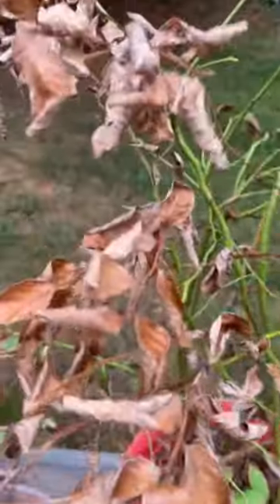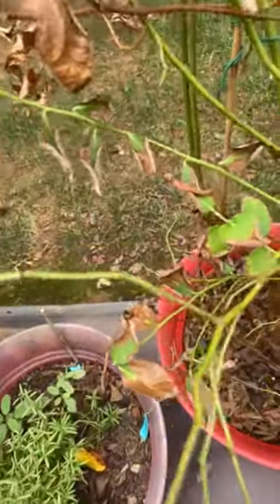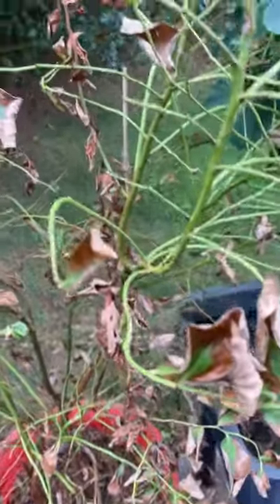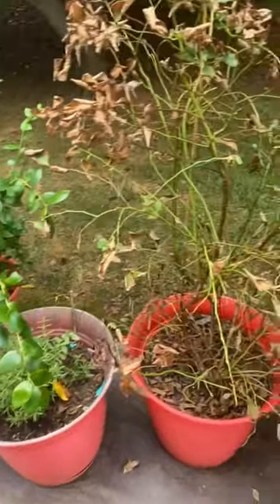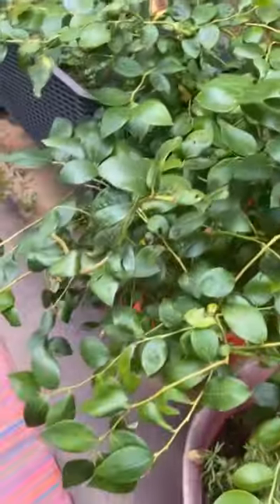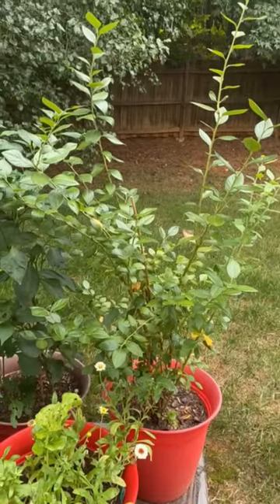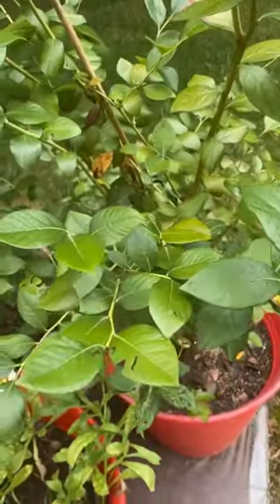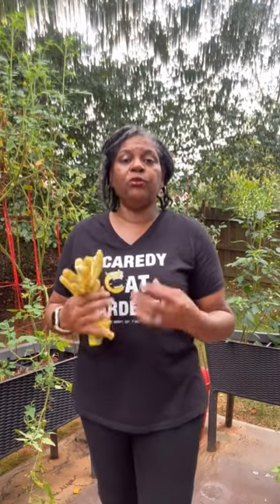How to avoid Cold Injury to Plants when its time to prune them.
This is an easy way to avoid Cold Injury to your plants when prunning them.
I'm Pam, The Scaredy Cat Gardener and this is Zone 7B! Anywhere you can sit a pot you can grow a plant.

My wish list:

Garden Mail:
The Scaredy Cat Gardener
c/o Chef Pam
6700 N Tryon St
Unit 561882